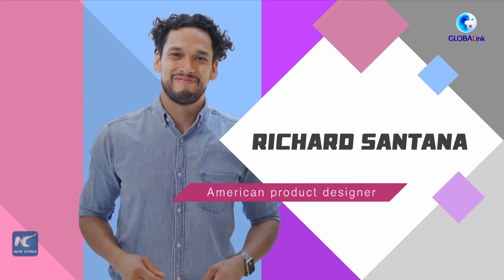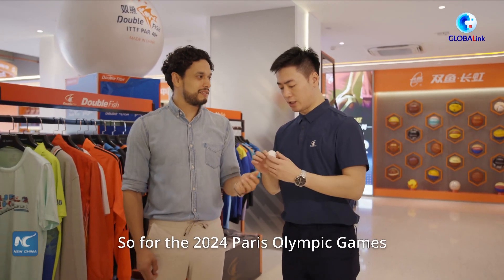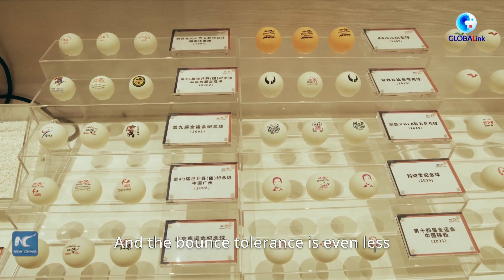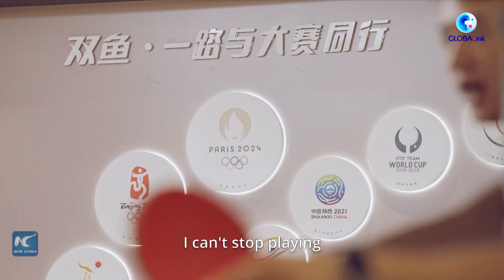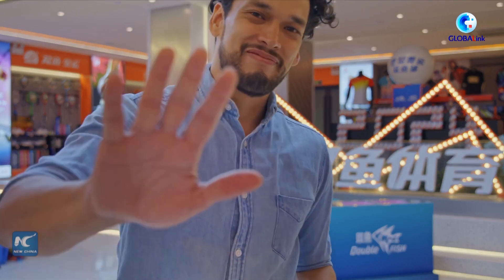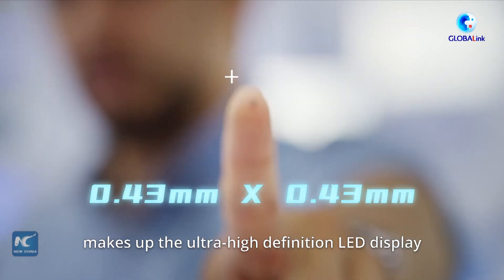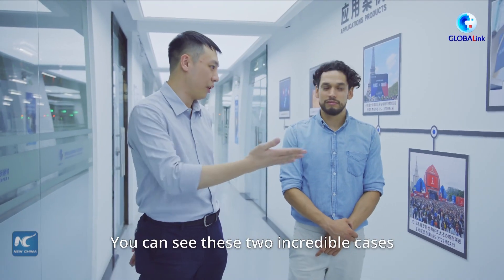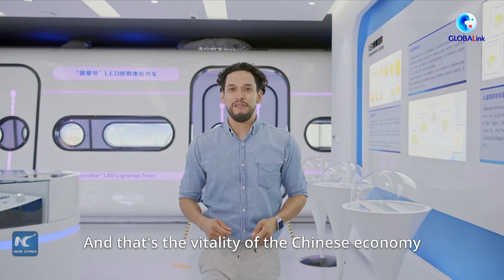GLOBALink | Unscripted China EP01: unveiling wonders of innovation in S China's Guangdong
Discover the secrets of Chinese innovation, from tiny table tennis balls to cutting-edge displays. An American product designer explores various industries in south China's Guangdong Province, interacting with insiders to uncover how technology is leveraged to drive innovation and boost economic development.